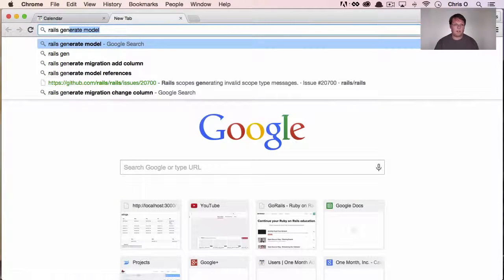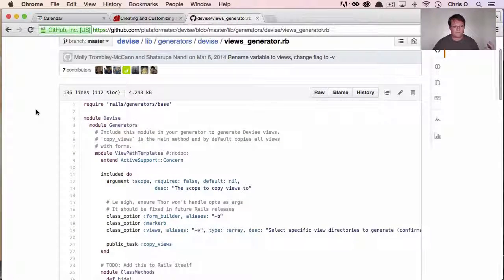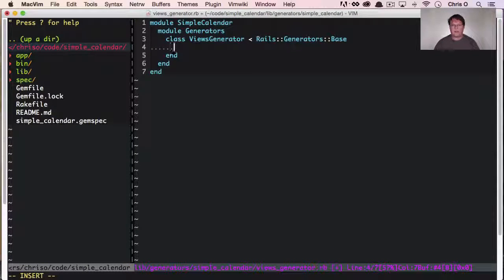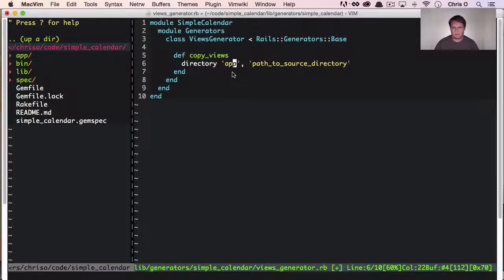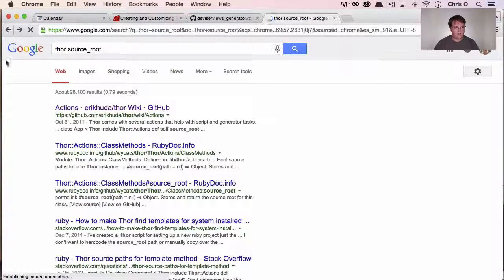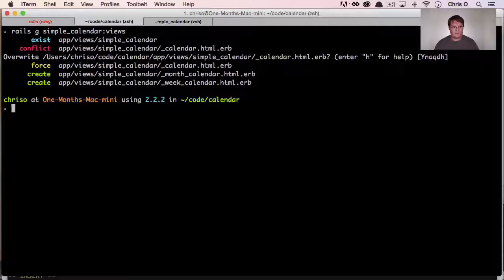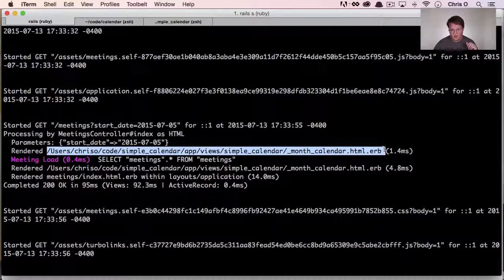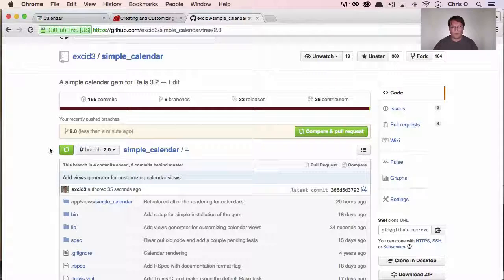Simple Calendar Rubygem: Rails Generators